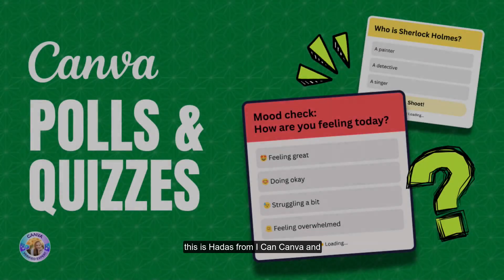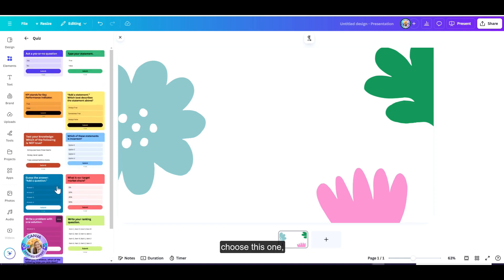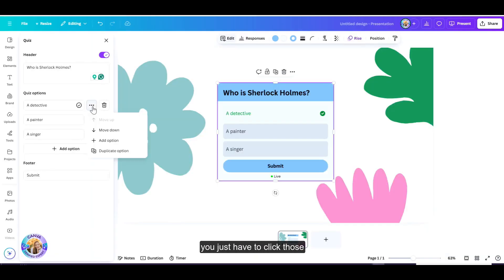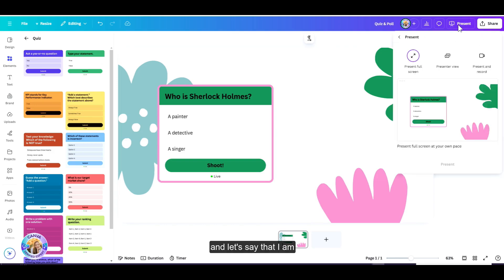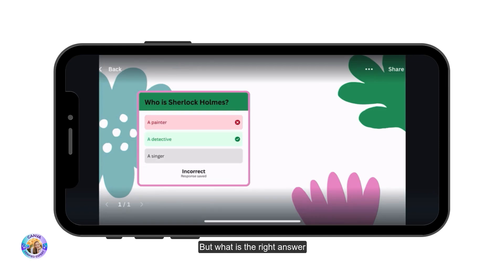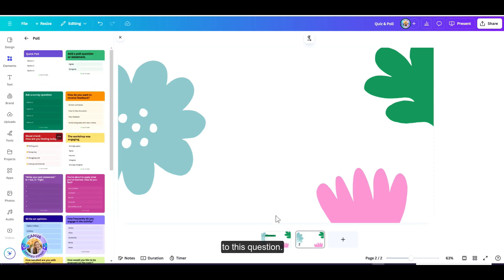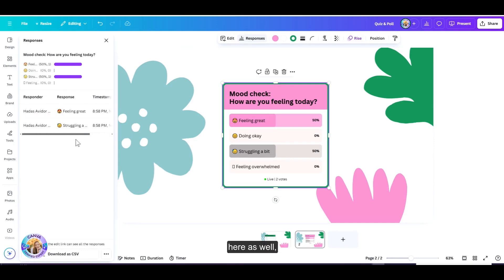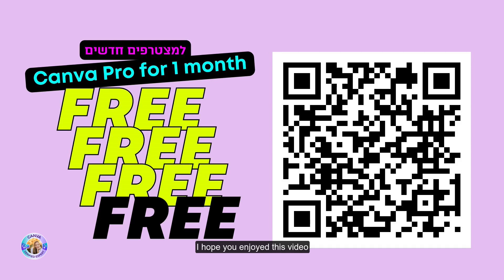POLLS & QUIZZES IN Canva!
Graphic design made easy with Canva and Hadas Avidor Goldin a Verified Global Canva Expert.